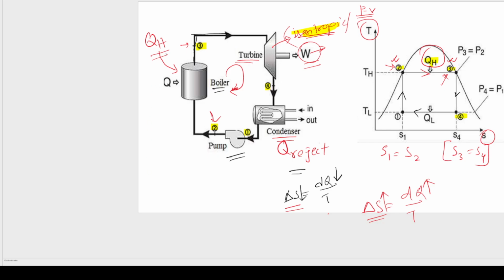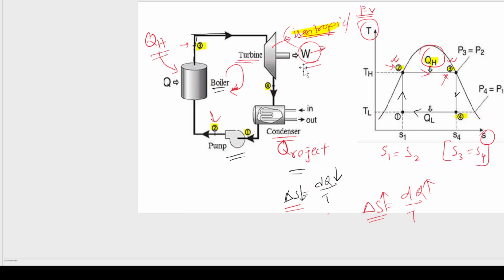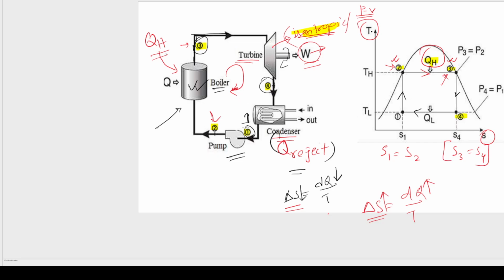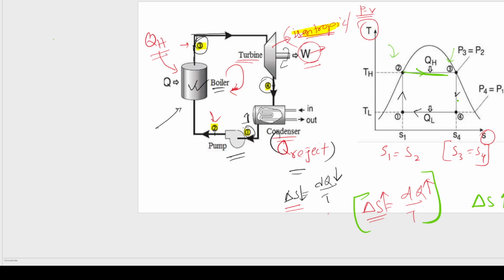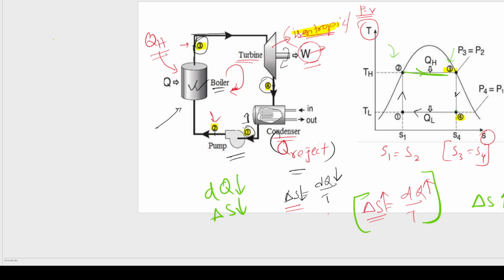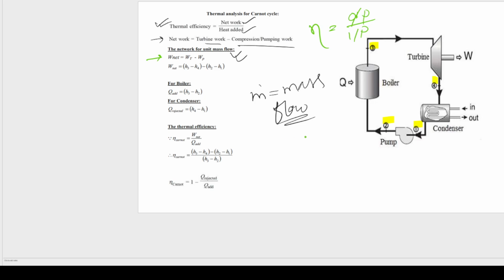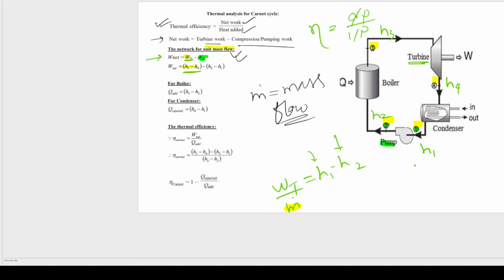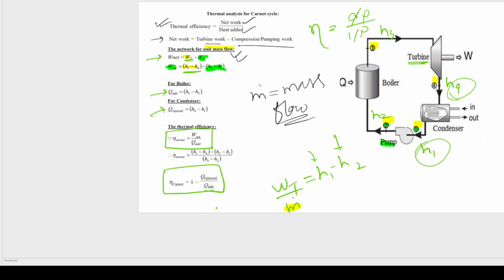Carnot Vapour Cycle // Efficiency of a Carnot Vapor Cycle //Easy Explanation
"Learn the fundamentals of the Carnot Vapor Cycle in this easy-to-understand video! 🌟 Perfect for engineering students and thermodynamics enthusiasts, we break down the principles, efficiency, and real-world applications of this essential concept. 🚀 Thermodynamics CarnotCycle Engineering"